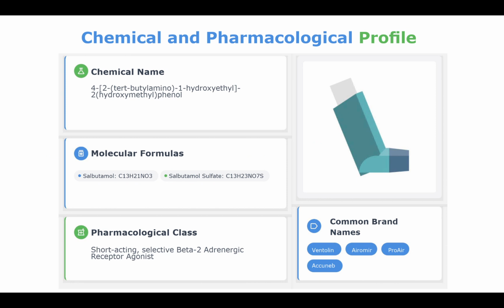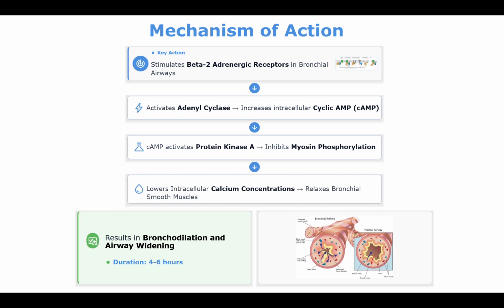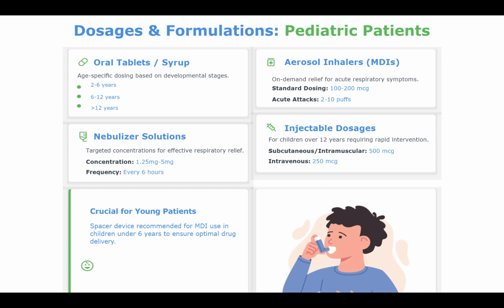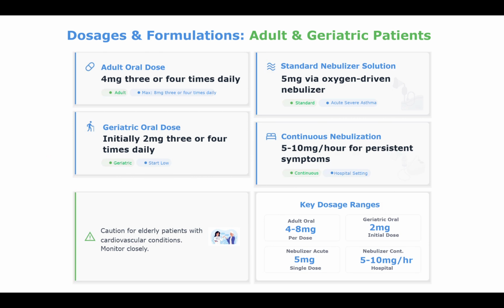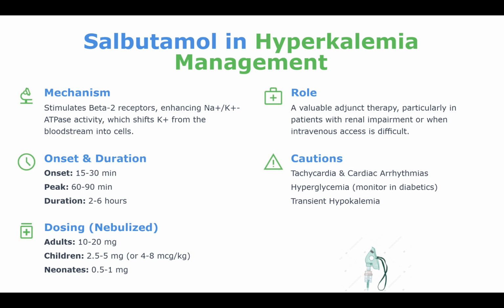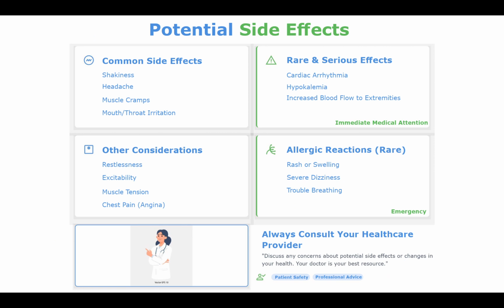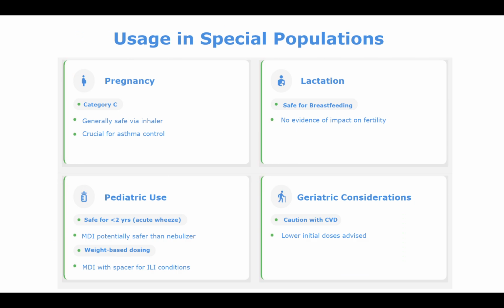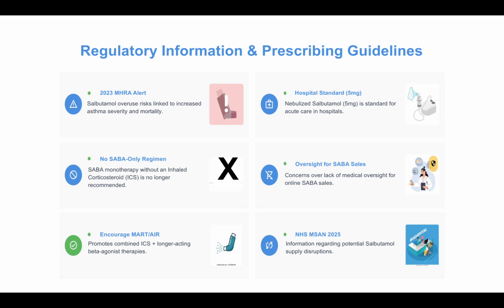Salbutamol | Emergency Drug | The Docsaab’s Diary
In this video, we dive into everything you need to know about Salbutamol, a key medication for asthma and respiratory relief. Learn how it works, its uses, and tips for safe use.

00:00 Intro
00:37 Chemical & Pharmacological Profile
01:56 Mechanism Of Action
03:23 Therapeutic Indications
04:43 Dosages & Formulations
07:52 Salbutamol In Hyperkalemia Management
09:24 Side Effects
10:33 Contraindications & Drug Interactions
11:55 Usage In Special Populations
13:20 Regulatory Information & Prescribing Guidelines
14:30 Conclusion